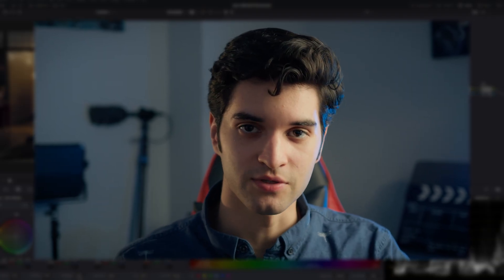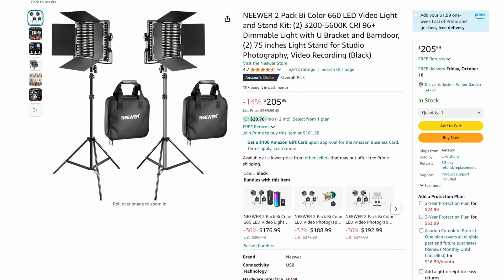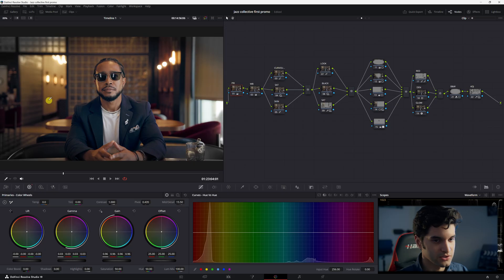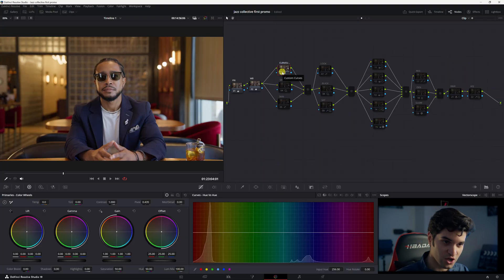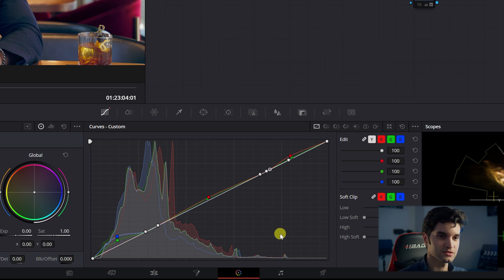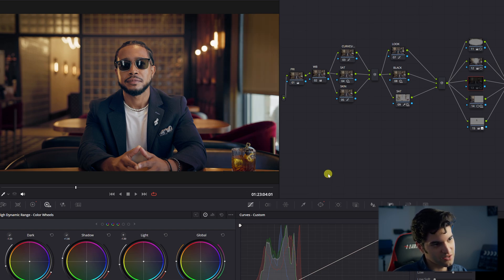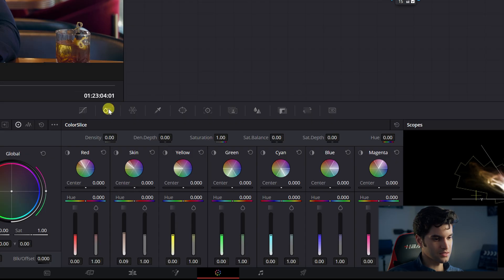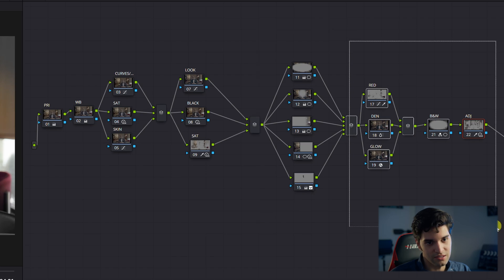Cinematic SHOT & GRADE Breakdown! | Cinematography & Davinci Resolve Tutorial!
In this video I break down a cinematic shot and grade. I go over why I used what I used for the shot and why I graded the way I graded. The shot was shot with very simple gear and setups, the grade is straight forward and easy to follow!

0:00 Intro
0:26 Shot Breakdown!
2:15 Grade Breakdown/Corrections
3:47 Look
4:59 Power Windows
6:15 Final Adjustments
7:38 Outro